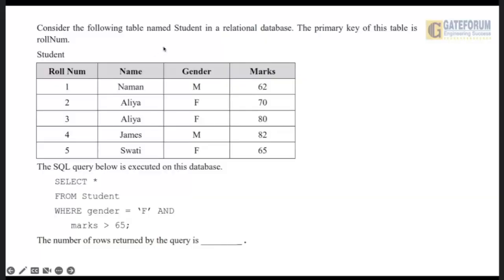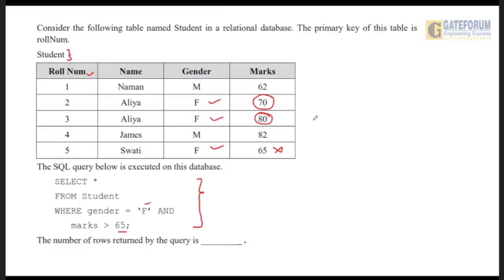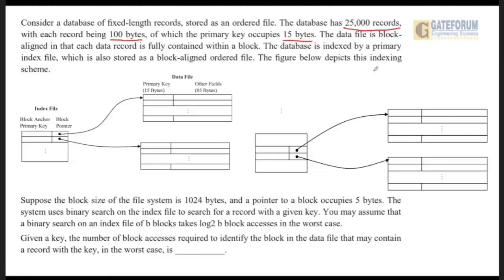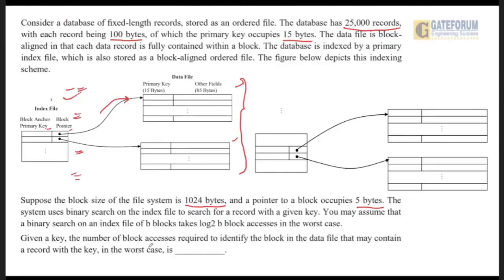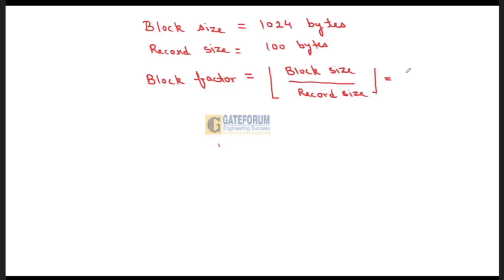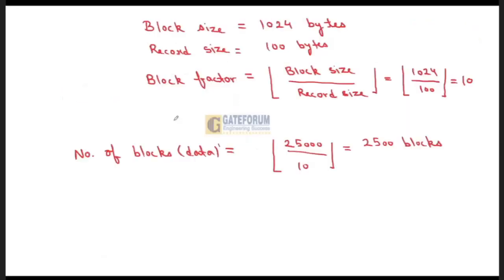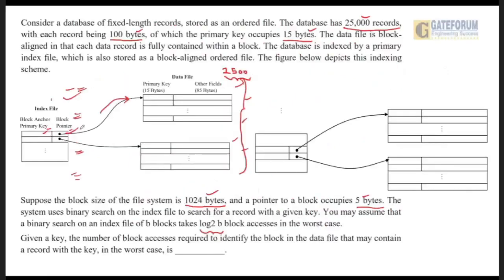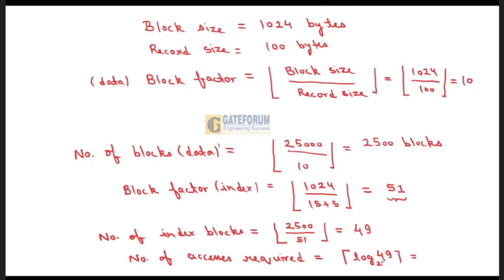GATE 2023 Exam Solutions I Database Management System I Computer Science Engineering